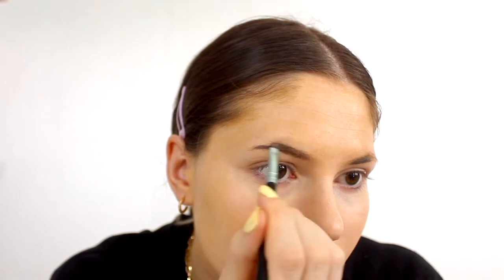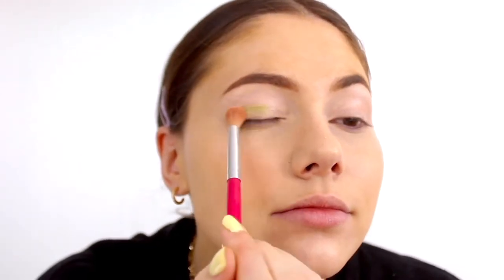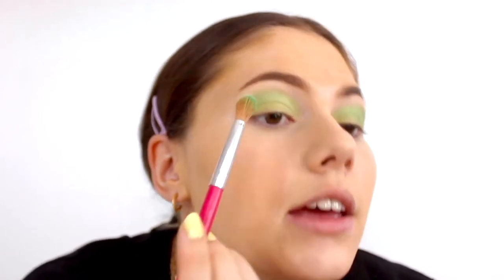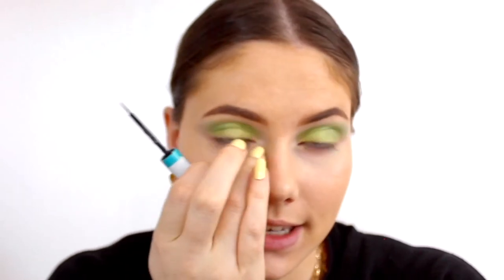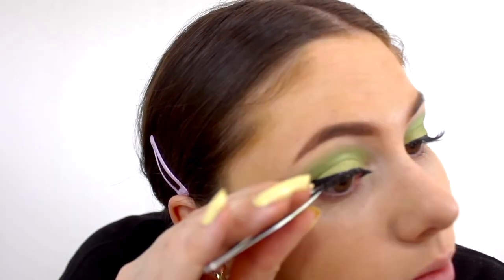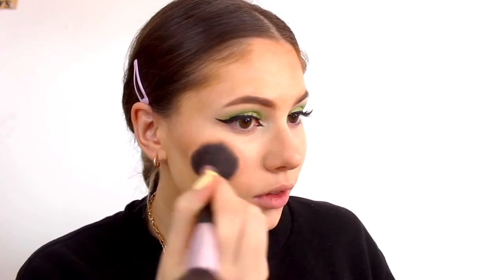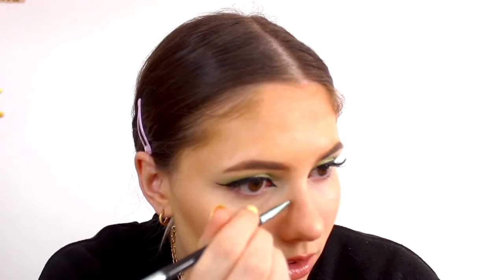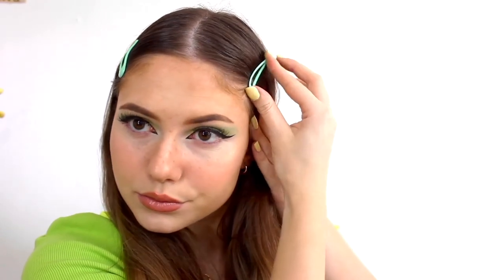get ready with me: green🍀🍏💚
please read:

I filmed this video before everything was going on. That’s why I didn’t address it in this video.
Nevertheless I want to pay attention to it.
Denying racism is racist. This can’t go on any longer. It's time to speak up and do something.

Black lives matter! Please help any way you can.

Below is the link to sign the petition.

I love u all

this video is kind of a fail but I hope you like it anyway